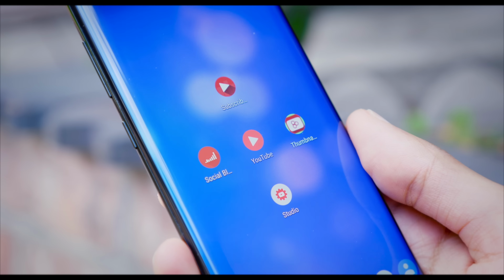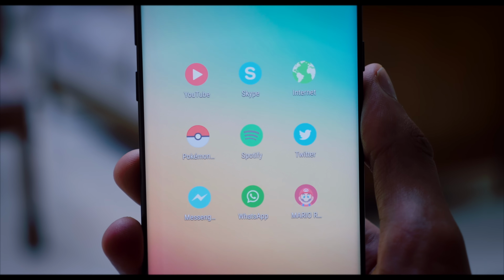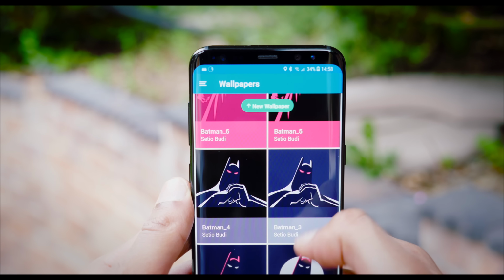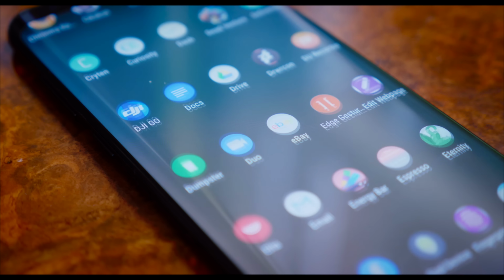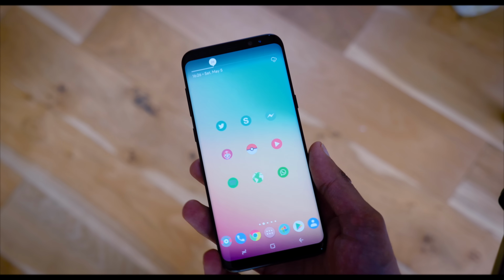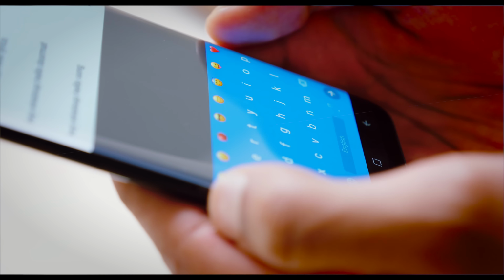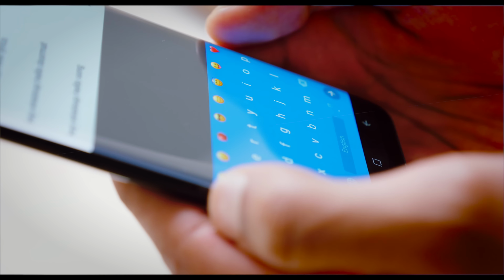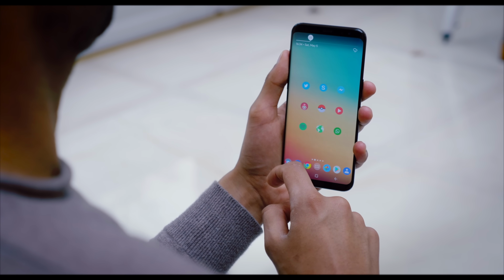Android Customisation SECRETS!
Some amazing Android customisation Apps!

For the Circle Animations:  Nova Settings - Look and Feel - App Animation

To get rid of Labels: Nova Settings - Desktop - Icon Layout - Label